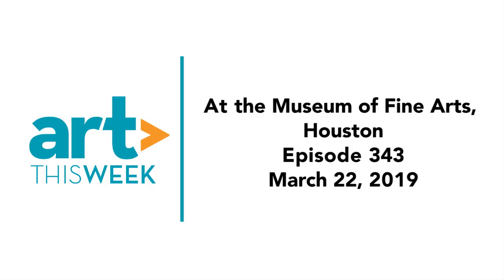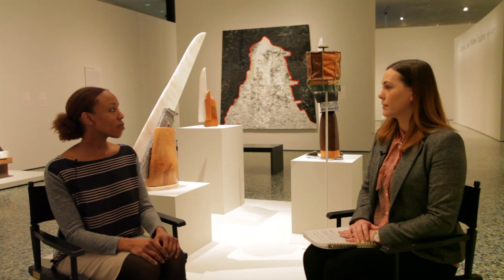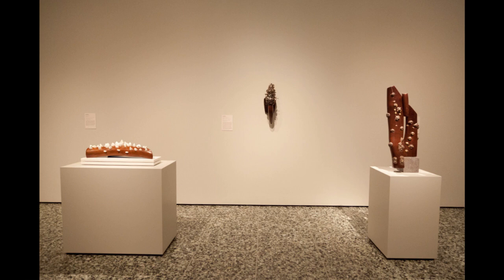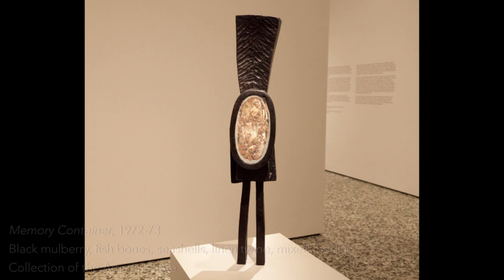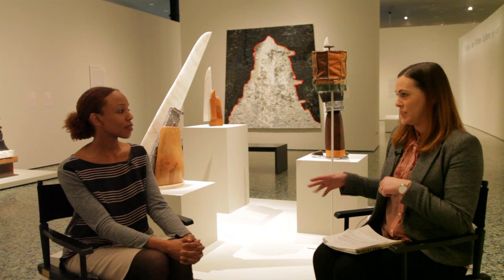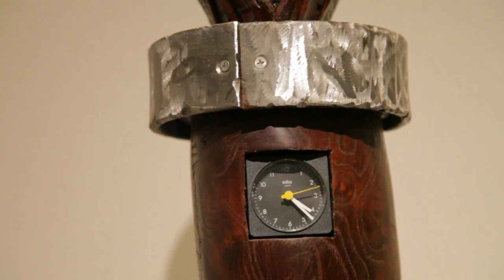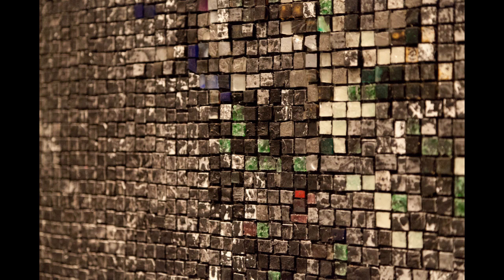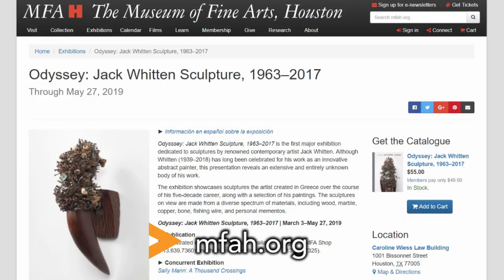Art This Week-At the Museum of Fine Arts, Houston-Odyssey: Jack Whitten Sculpture, 1963–2017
This week we visit the Museum of Fine Arts, Houston, and our interviewer, Megan Thurgood-Johnston, speaks with curator Kanitra Fletcher about the exhibition, Odyssey: Jack Whitten Sculpture, 1963–2017. The exhibition is on view at the museum through May 27, 2019.